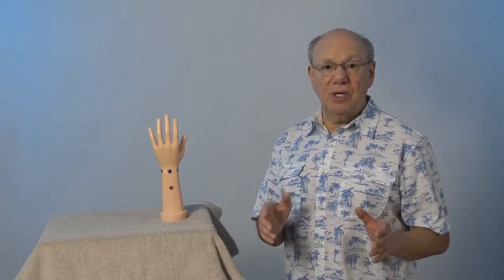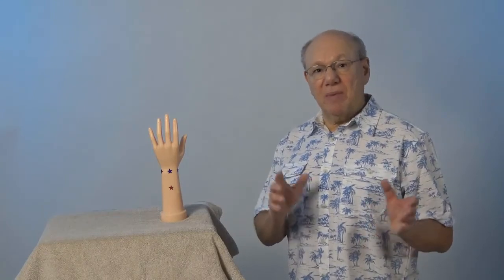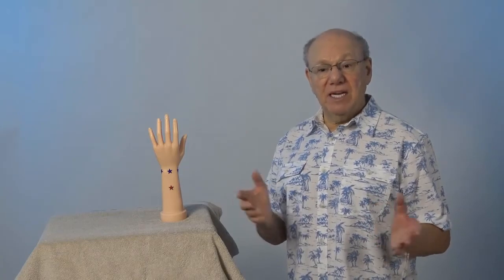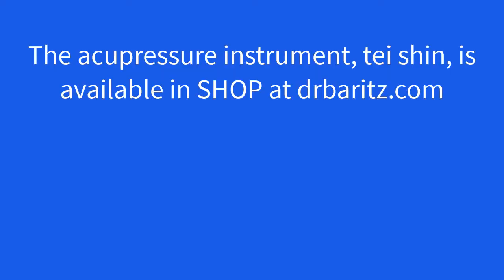sneezing - Acupressure in 60 Seconds